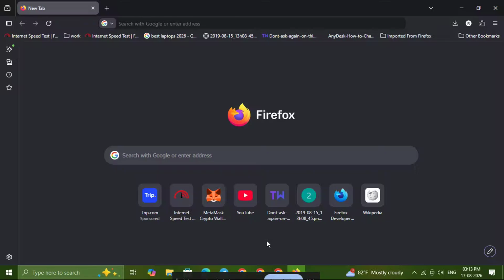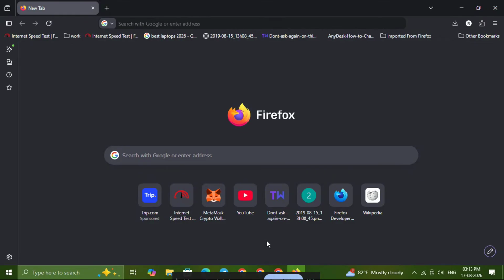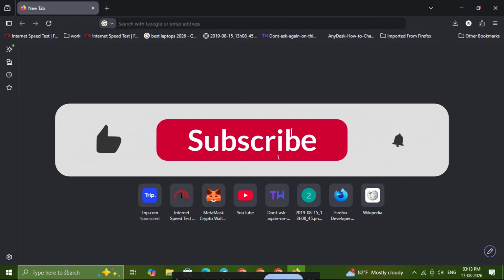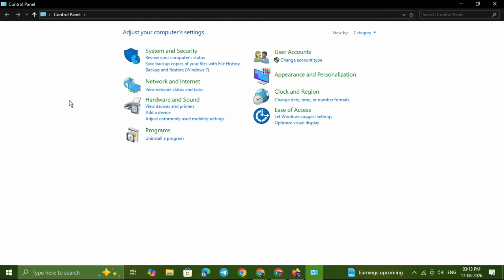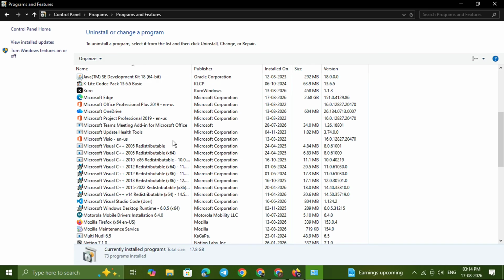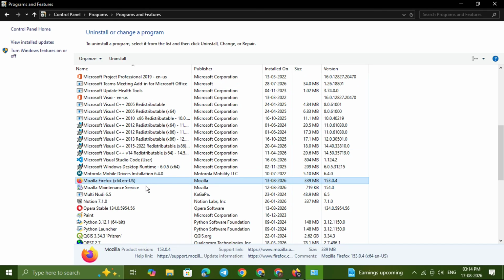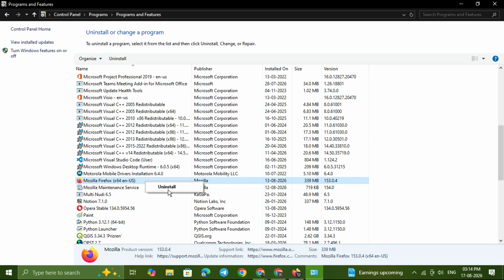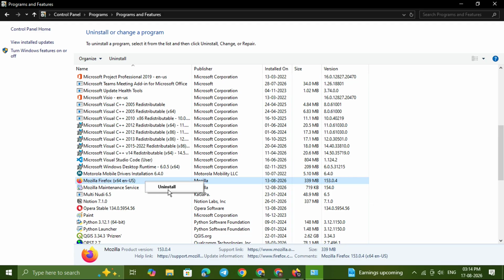How To Uninstall Firefox Nightly From Windows (Easy Guide)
Learn how to uninstall Firefox Nightly from Windows using Control Panel in this simple step-by-step tutorial.
Follow along to remove Firefox Nightly safely and completely from your PC.

🕚Timestamps:
0:00 Intro
0:15 Open Windows Search Bar
0:27 Search And Open Control Panel
0:42 Go To Uninstall A Program
0:58 Find Firefox Nightly
1:10 Right-Click And Uninstall
1:28 Complete The Setup Wizard

✍️What You'll Learn In This Video:
• How To Open Control Panel On Windows
• How To Find The Uninstall A Program Option
• How To Locate Firefox Nightly In Installed Programs
• How To Uninstall Firefox Nightly From Windows
• How To Complete The Uninstall Wizard

💡Pro Tips:
• Close Firefox Nightly Before Uninstalling For Best Results
• Use Control Panel If The App Is Not Visible In Settings
• Restart Your Computer If The Program Does Not Disappear Immediately
• Check Installed Programs Carefully Before Removing Anything

FirefoxNightly, Windows, uninstall firefox nightly, how to uninstall firefox nightly, control panel, windows tutorial, tech tutorial, pc help, remove program, mozilla firefox, uninstall app, windows 11, windows 10, how to remove program, software uninstall